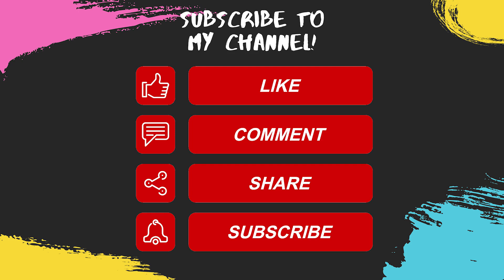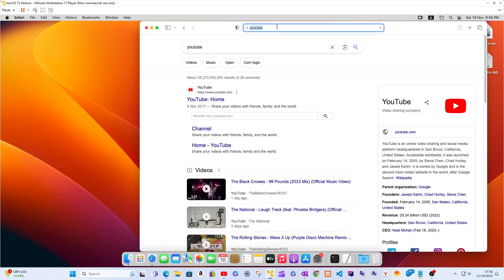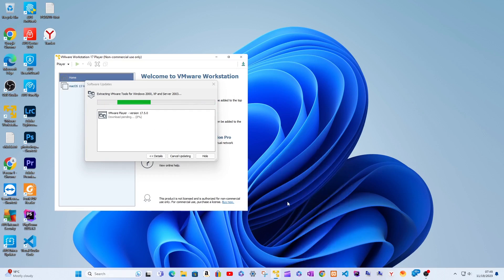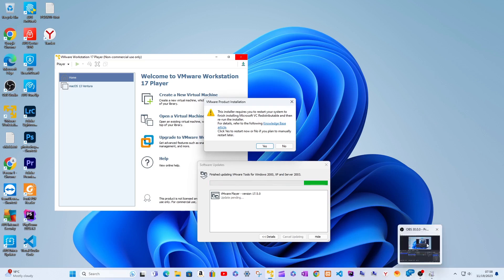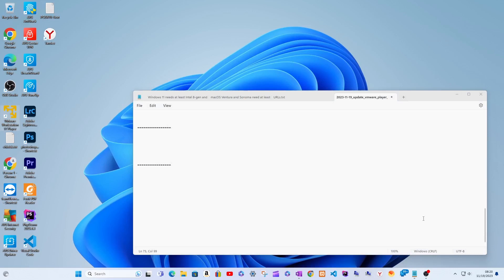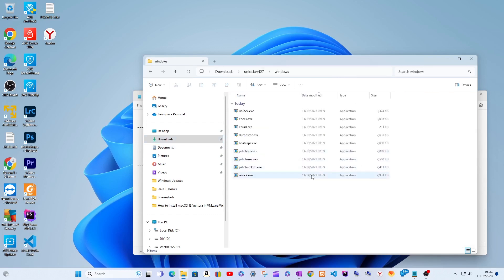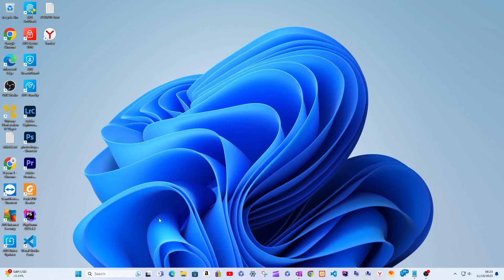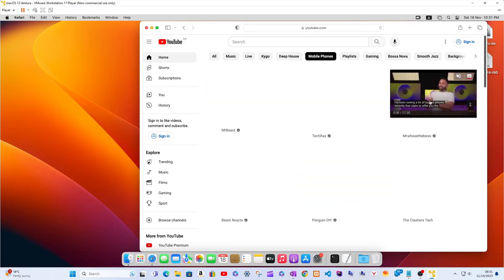VMware Workstation Player Update Tips - 17.0.0 to 17.5.0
My Tech WP Blog - coming soon post/article for this video - check back here in a few days for the complete post:

Tips To Note:
Crucial point ONE is:
Resuming/continuing the update process[after the first restart prompt], of the hypervisor VMware App, is exactly the same steps as you start the update process before.
Crucial point TWO is:
Disable Anti-Virus temporarily - for me disable AVG Anti-Virus
Ignoring Security Alerts, for running check.exe and unlock.exe patch unlocker files.
After all is done, re-enable your Anti-Virus Software.

Result:
I can now browse and search the web, Google, and YouTube on a macOS VM in a Windows Host PC.
I could install Xcode and Apple Developer Tools. Or update Ventura OS to Sonoma OS - if the processor is 8-gen intel and up.

Unlocked VMware for MacOS VMs in Windows hosts or Linux hosts:
(used this zip in the demonstration here)

MacOS Sonoma 14.1 or Ventura 13.6 ISO image or VMware image (This is a third-party website)

CY-EU
I love saving with sKash; it is instant, easy & effortless! I have been saving on my groceries, fuel, coffee & all my other daily purchases… Up to 10% every time!
Register to sKash & get a €10 Welcome vouchers to get a taste of saving.

Envato - The world's largest creative marketplace
Envato Placeit

Join Canva with my link and get rewards! If you ever need to create a graphic, poster, invitation, logo, presentation – or anything that looks good — give Canva a go.

Editing Software: Adobe Premiere Pro / Windows 11 Pro